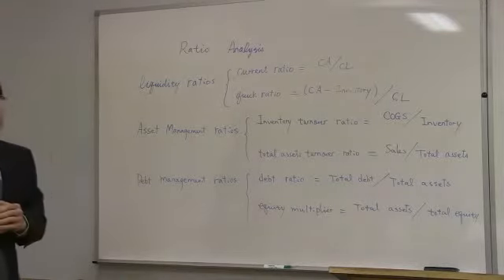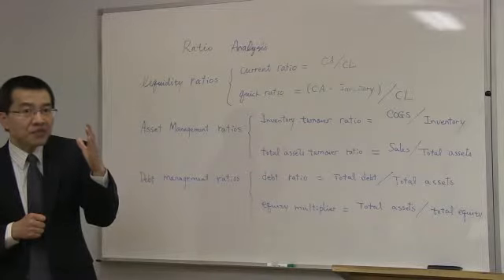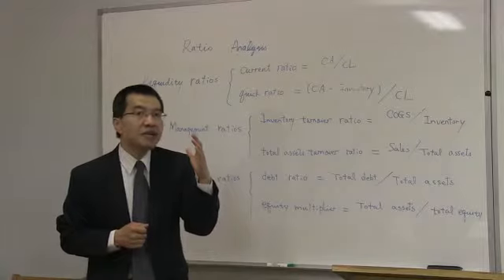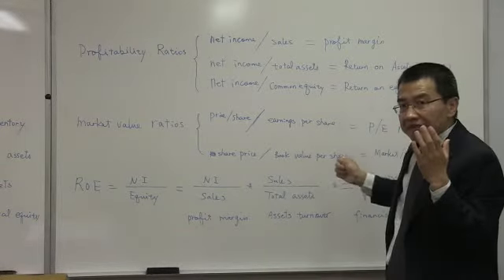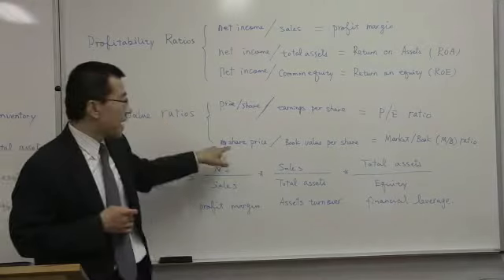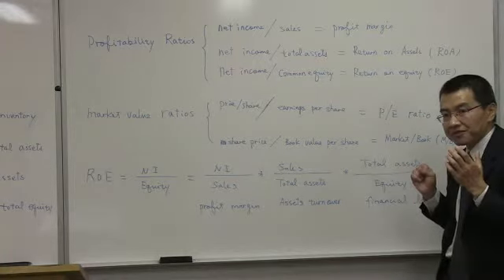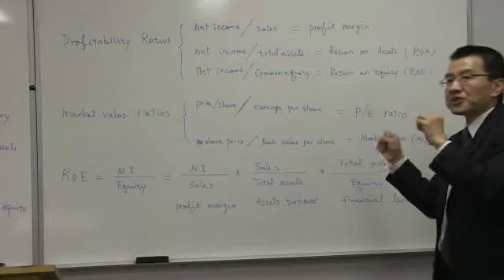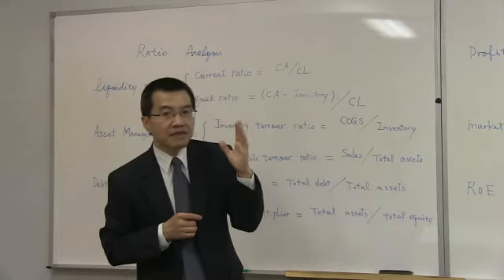BA640 Ratio Analysis